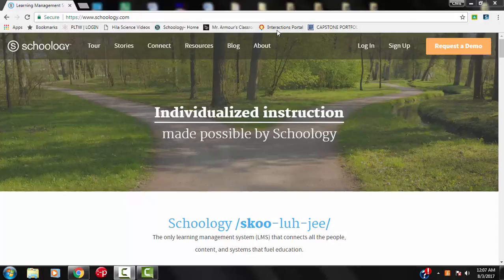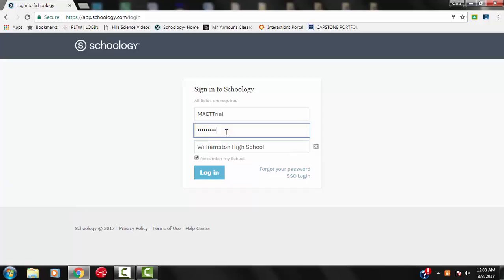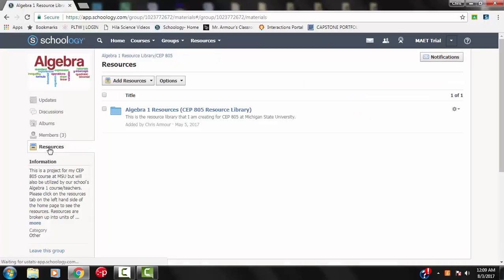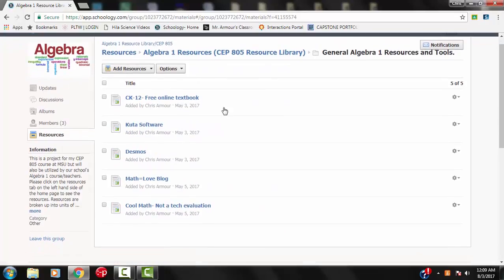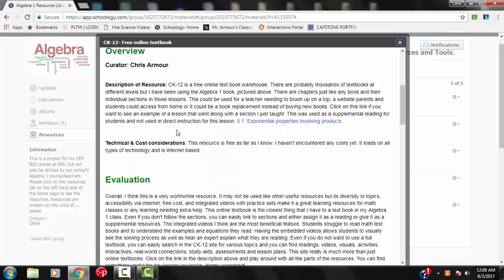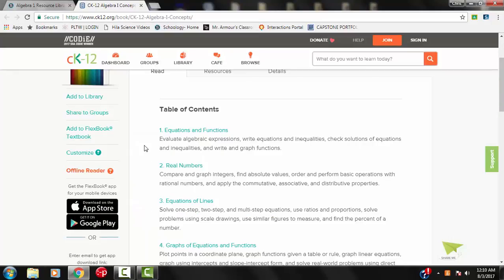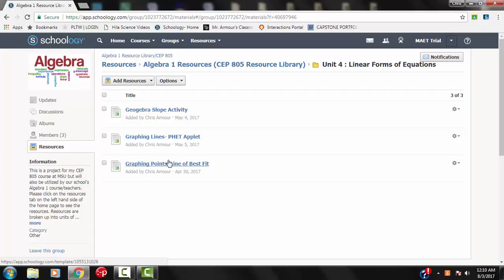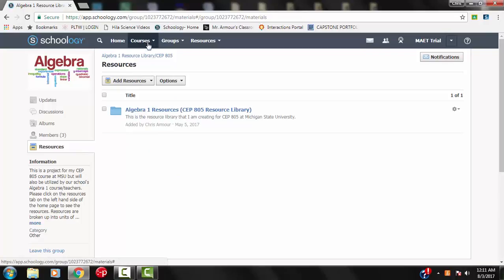CEP 805- Resource Library Introduction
Video describes to users how to log in and utilize the resource library I created for our Algebra 1 course.